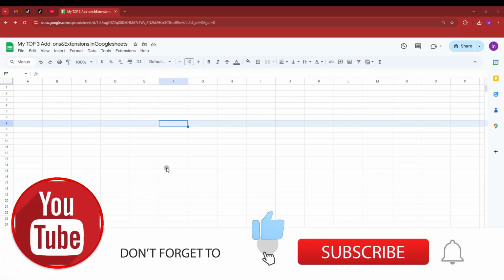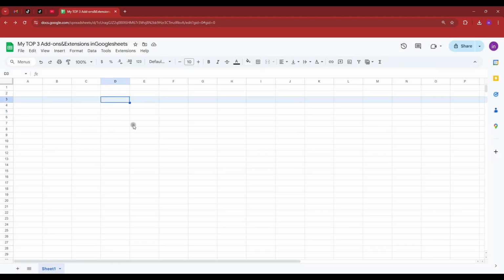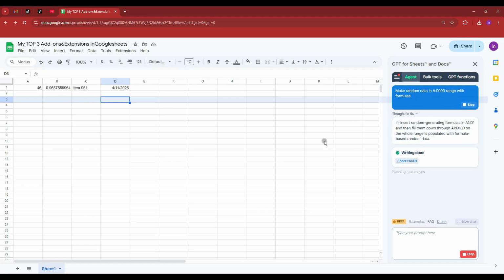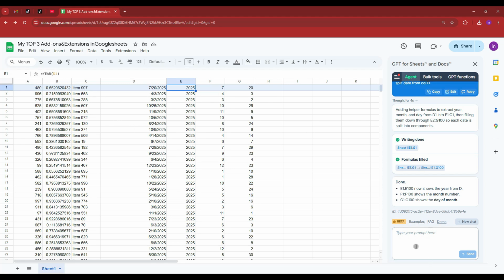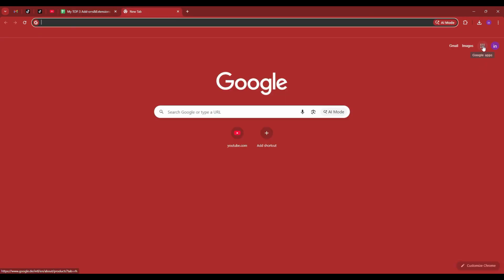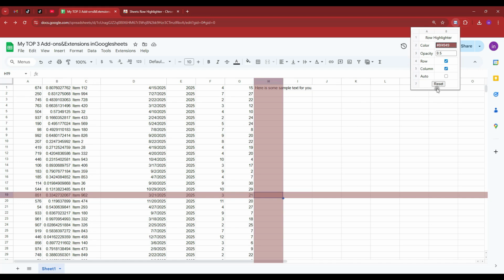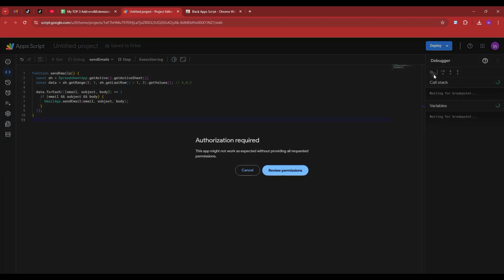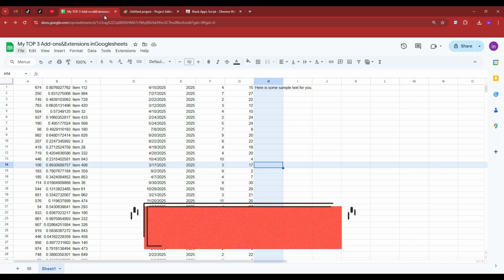TOP 3 Add-ons & Extensions for Google Sheets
Discover 3 powerful Google Sheets add-ons & extensions that can save you hours of work and completely upgrade your workflow.

In this video, I’ll show you:
• GPT for Sheets and Docs
• Sheets Row Highlighter
• Black Apps Script

Whether you use Google Sheets for work, automation, content creation, or productivity — these tools can seriously level up your setup.

⏱️ Timestamps:
00:00 — Introduction
01:17 — GPT for Sheets and Docs
04:30 — Sheets Row Highlighter
06:31 — Black Apps Script